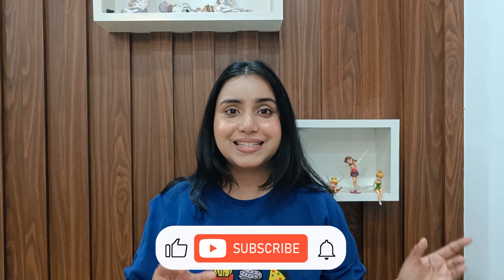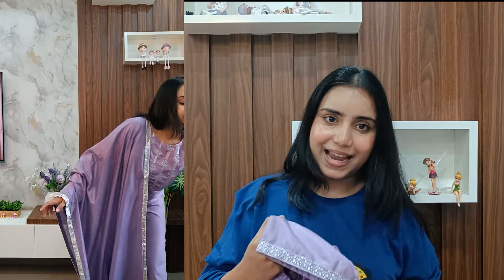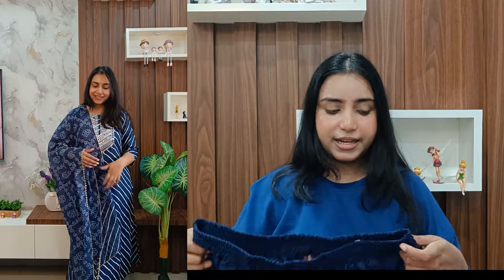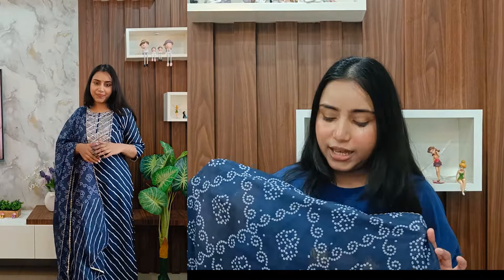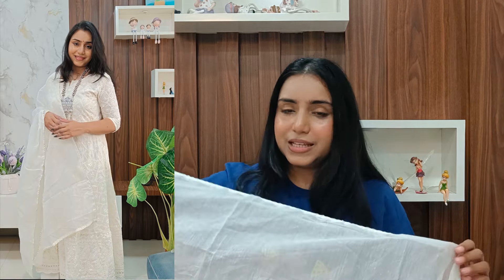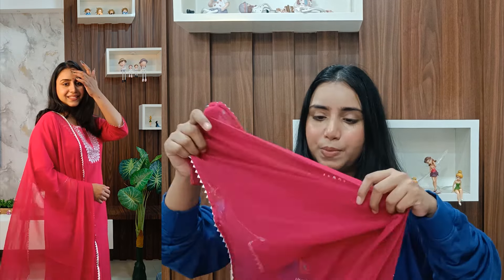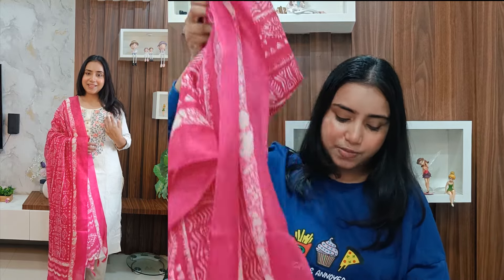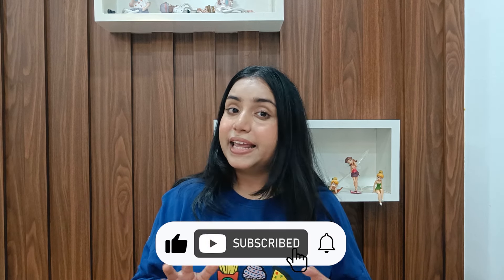*Huge* MEESHO Latest kurta sets || Festive wear || Diwali | Shadi || 80% Off 😍💕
HI Cuties,
In today's video I am going to share Diwali & Wedding wear kurta sets from MEESHO

khadicotton weaving based fabric all over embroidery Paired with straight cotton pant

My measurements-
Height - 5.2'
Waist - 28